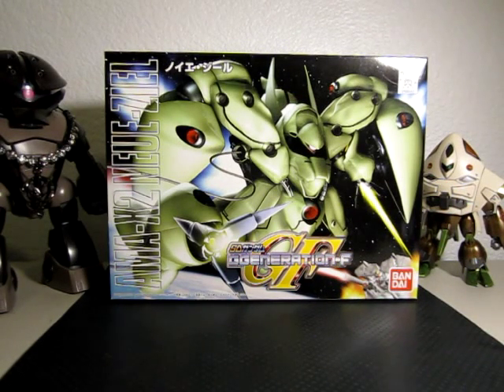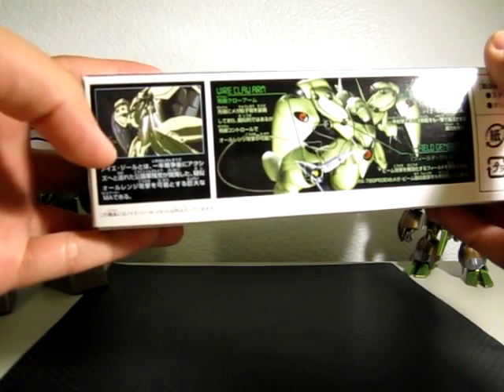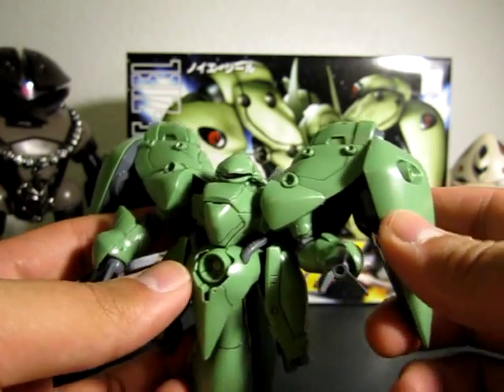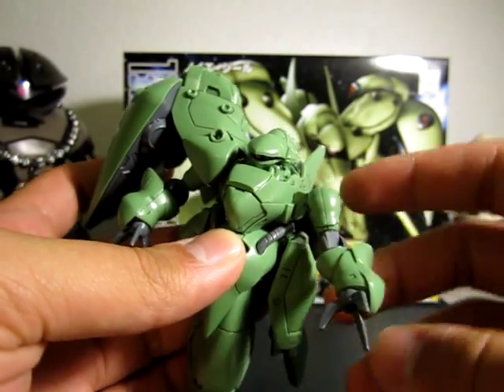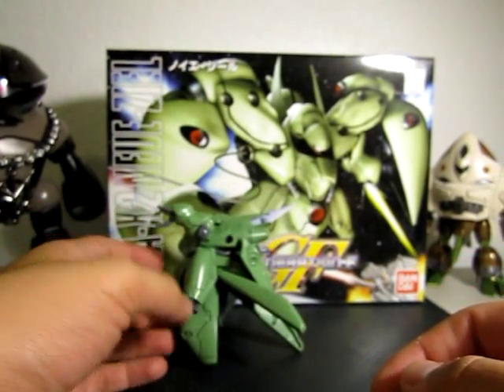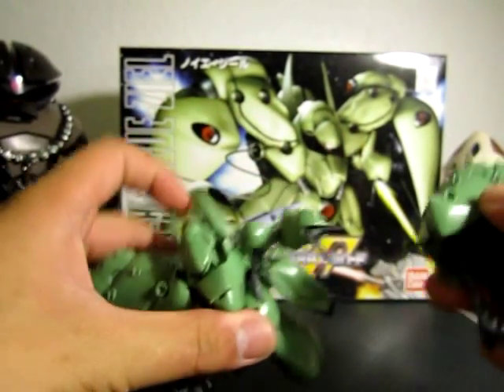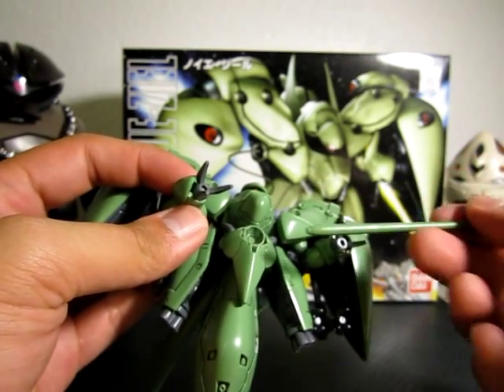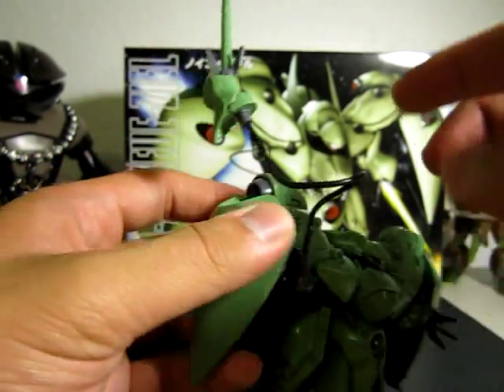SD Gundam: BB 224 Neue Ziel Review